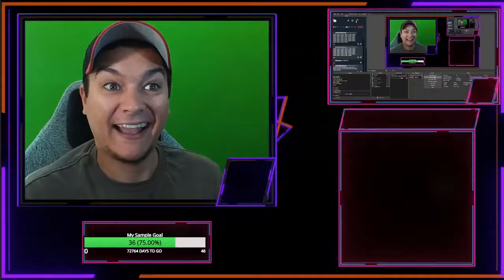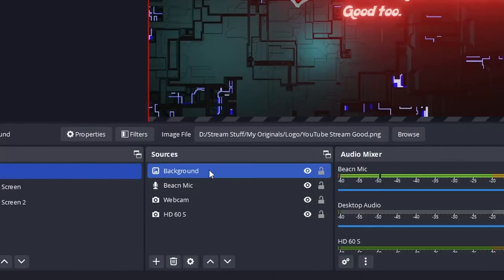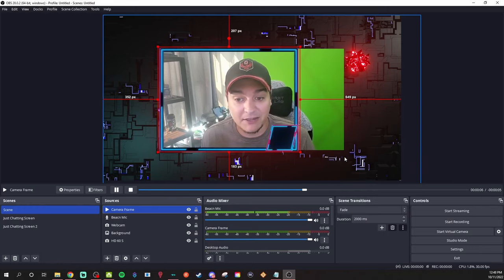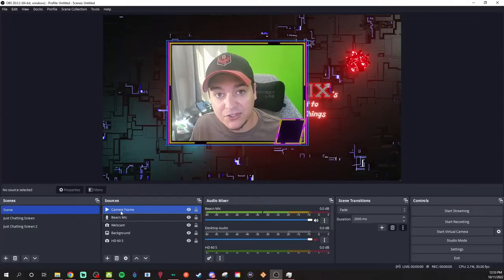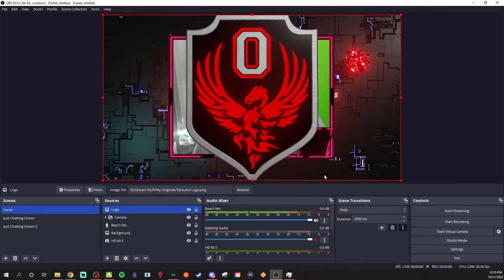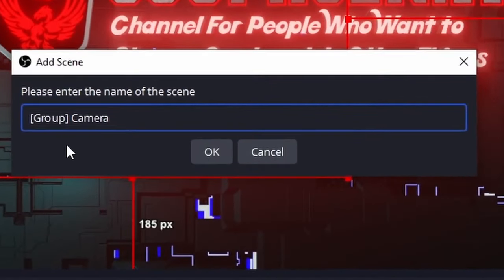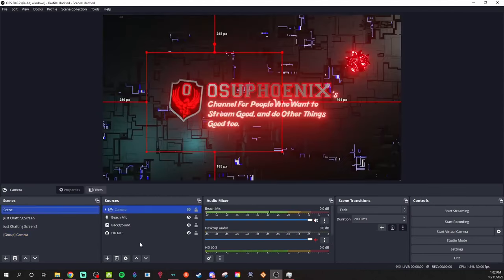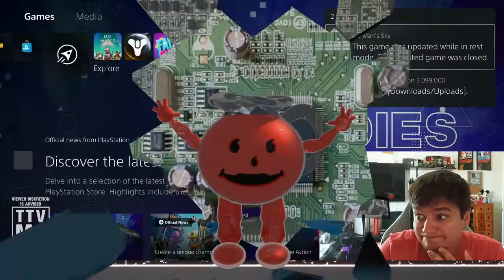Master The Art Of Setting Up Overlays In OBS Studio!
There are many ways you can set up overlays in OBS Studio, but I want to show you the best way to set up overlays. From simply adding sources to the more efficient method of scene nesting, we are going to flip your understanding of OBS Studio from a novice to a pro! Choose the method that fits your style best and make streaming easier for you to control. By the end of the video, you will know the best way to set up overlays in OBS Studio for you!

Don't be afraid to ask me questions while I'm live! I love answering streaming questions! I will even pause a game to do it!

or my other YouTube Channel

Contents:
0:00: Intro
1:14: Setting Up Overlays
4:09: Using Groups in OBS
5:54: Scene Nesting in OBS
8:49: Outro